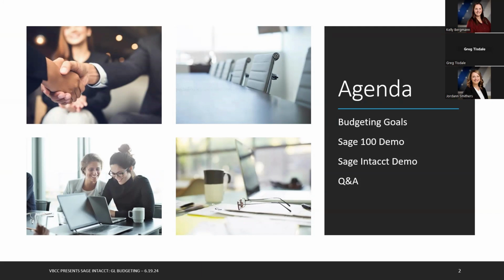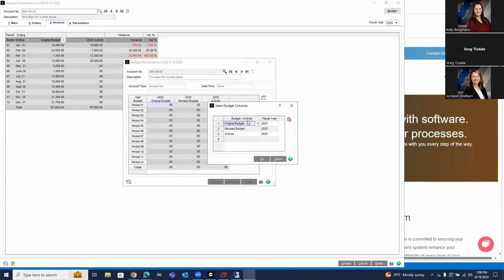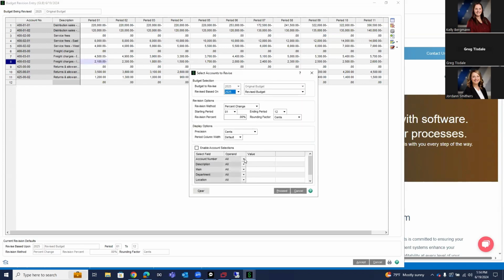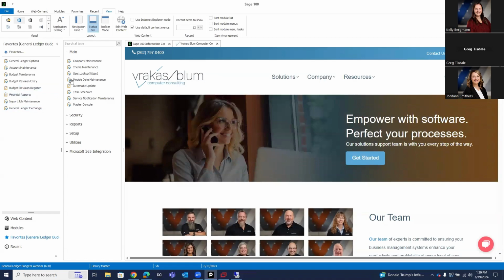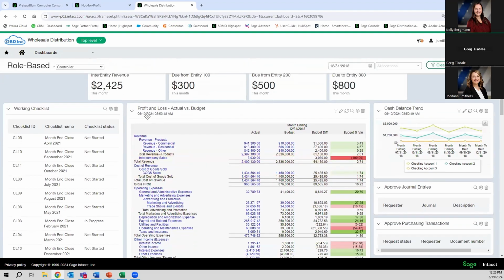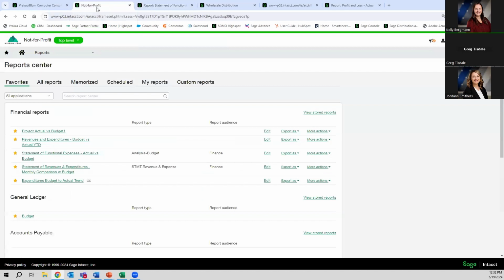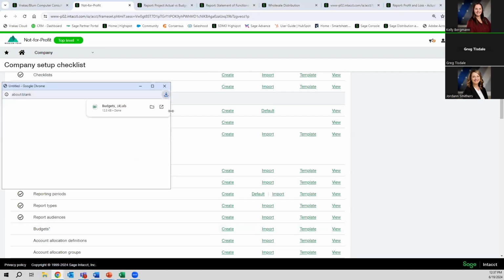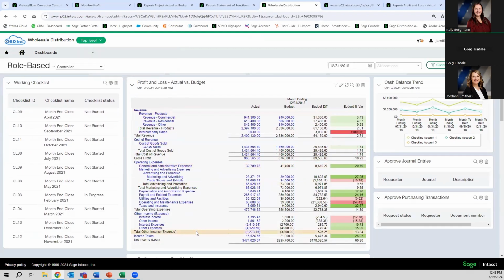GL Budgeting for Sage 100 and Sage Intacct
Keep your budgets up to date and accurate with Sage 100 and Sage Intacct.